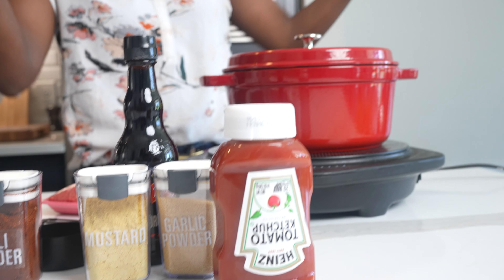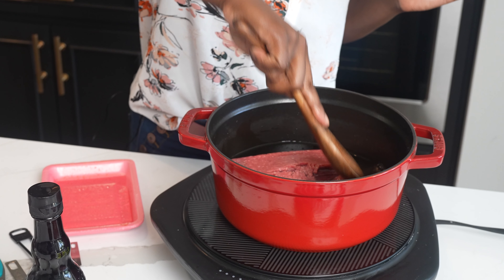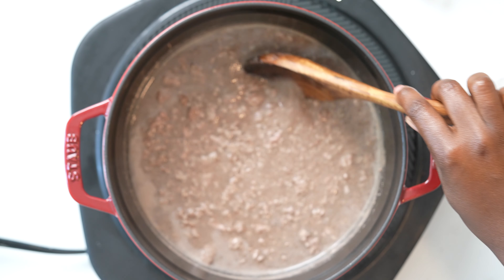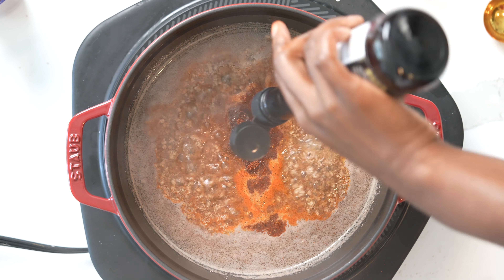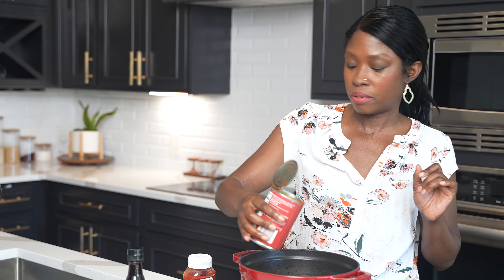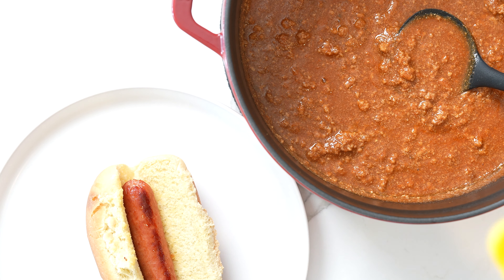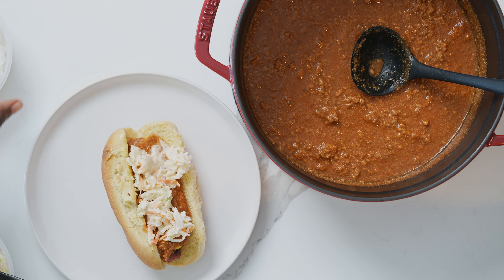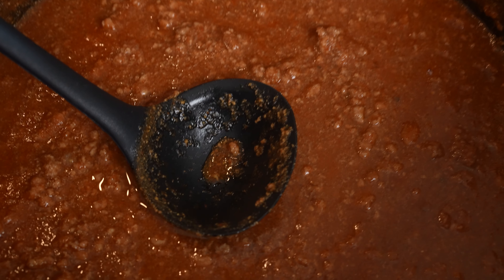How To Make The Best Hot Dog Chili - Homemade & Delicious!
In this video, we'll reveal the secret to the best homemade hot dog chili that's packed with flavor and incredibly easy to make. Also known as chili sauce, this chili is perfect for topping on hot dogs or for making chili cheese fries.

Ingredients you Need:
1 lb lean ground beef
2 cups water
15 oz can tomato sauce
½ cup ketchup
1 Tablespoon chili powder or chili powder substitute
1 teaspoon Worcestershire sauce
1 teaspoon onion powder
½ teaspoon ground mustard
½ teaspoon garlic powder
½ teaspoon kosher salt or to taste
¼ teaspoon cayenne pepper

Heavy bottom pot - I used this Dutch oven,
Spoon for stirring

Chapters:
00:00 Introduction
00:19 Ingredients
00:36 Boil your ground beef
02:07 Add other ingredients
03:22 Simmer away
03:55 Using your Hot Dog Chili